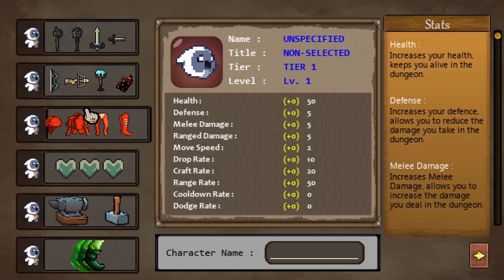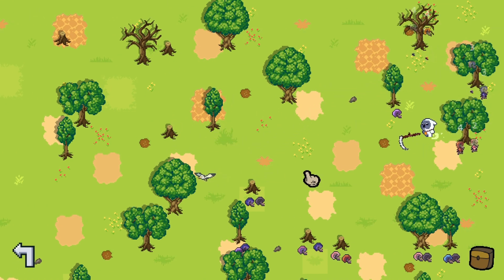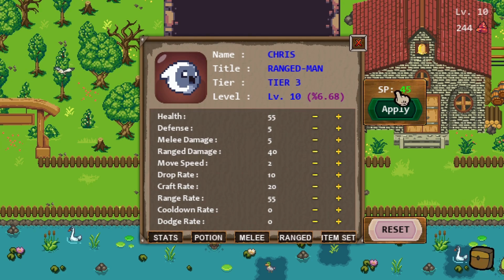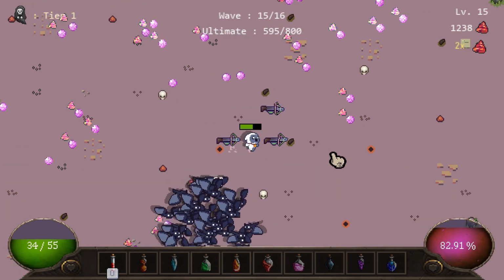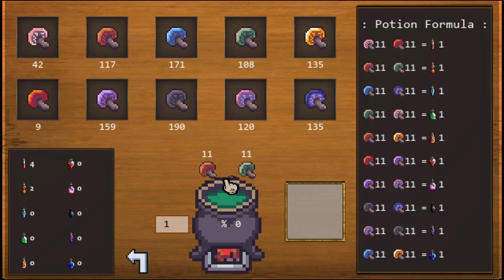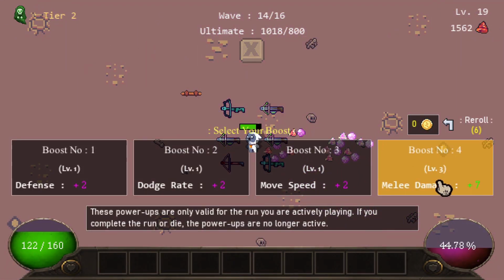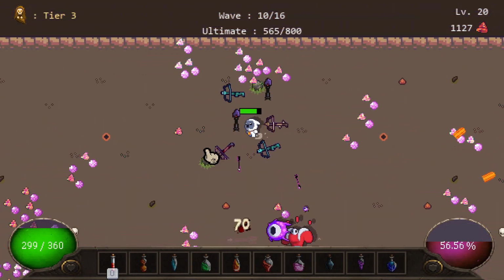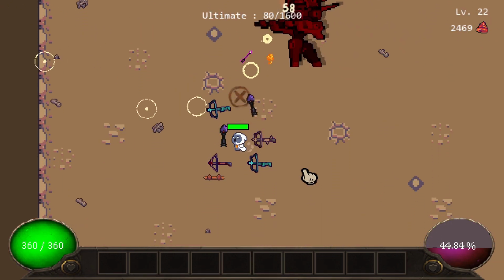Dungeon and Craft - Crafting my fortune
Sometimes, it's nice to be in charge of your progress, instead of relying heavily on fate, and Dungeon and Craft let's you do just that!

00:00 Intro
04:51 Gameplay